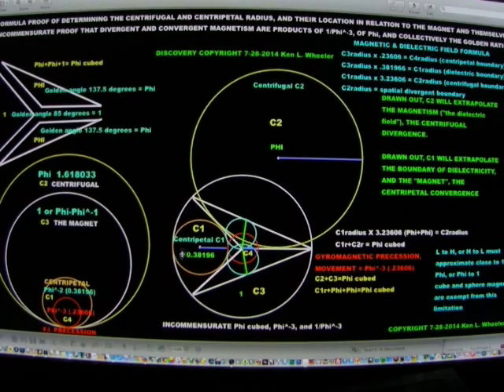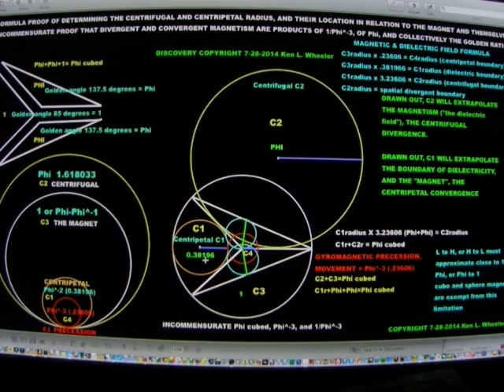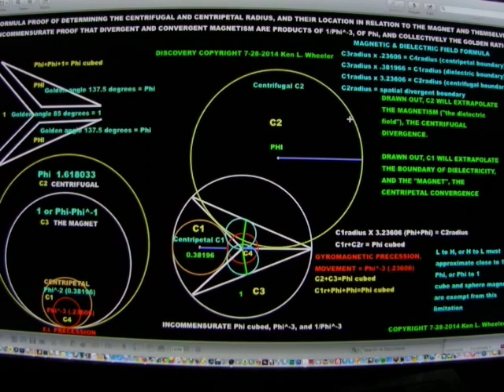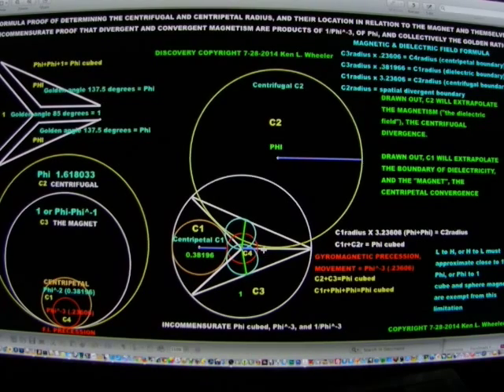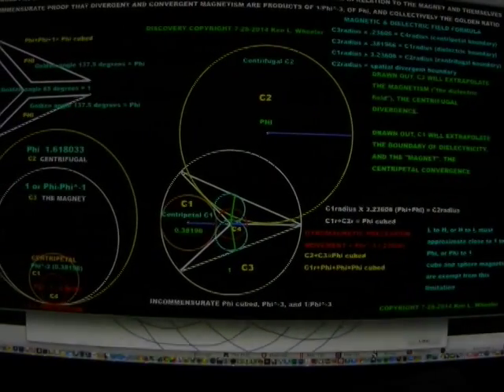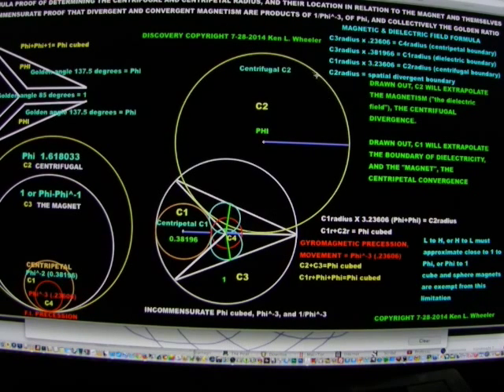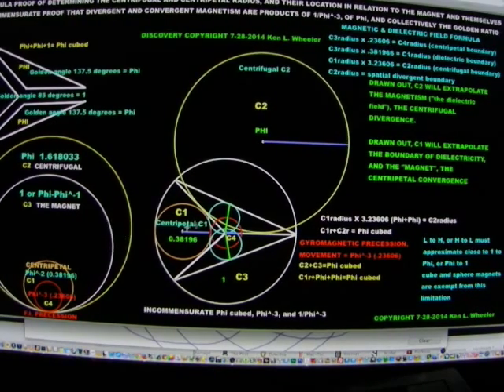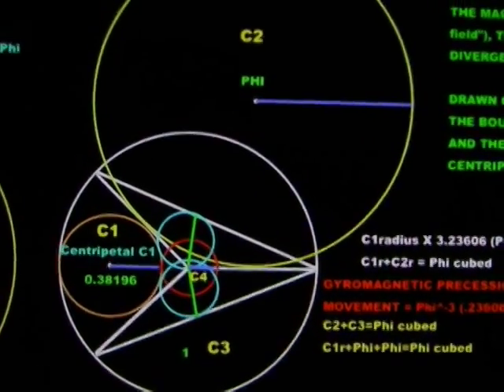VIDEO 39 Uncovering the Missing Secrets of Magnetism. NEW DISCOVERY! FORMULA FOR MAG FIELDS!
ALL FOLLOWS THE GOLDEN RATIO!!!

Nikola Tesla November 1928 interview:
     Toward the end of the interview, we asked Tesla which arena of science most appealed to him. While we expected him to mention radios and airplanes, the world wireless system, It was not the induction motor; instead it was the discovery of the principle that preceded the induction motor, the “rotating magnetic field”. Tesla answered: “rotating magnetic fields were dear to my heart. When I made the discovery of the rotating magnetic field, I was a very young man. The revelation came after years of concentrated thought and it was my first great thrill. It was not only a valuable discovery capable of extensive practical applications. It was a REVELATION OF NEW FORCES AND NEW PHENOMENA unknown to science before”.
     “No”, Dr. Tesla said with some feelings, “I would not give my rotating field discovery for a thousand inventions, however valuable, designed merely as mechanical contraptions to deceive the eye and ear!”
      Then saying: “A thousand years hence, the telephone and the motion picture camera may be obsolete, but the principle of the rotating magnetic field will remain a vital, living thing for all time to come.” - Nikola Tesla
Article: “A Famous Prophet of Science Looks into the Future” (Popular Science Monthly)